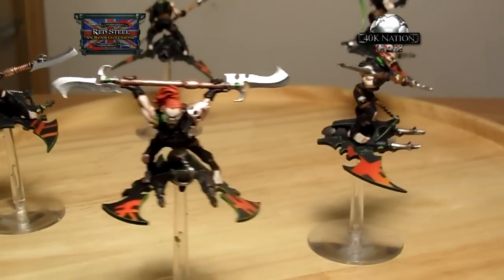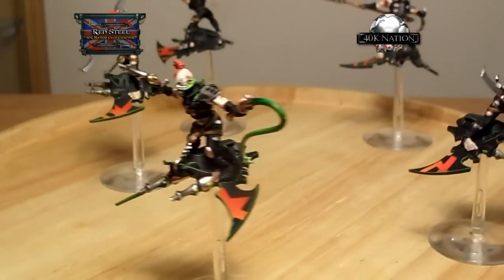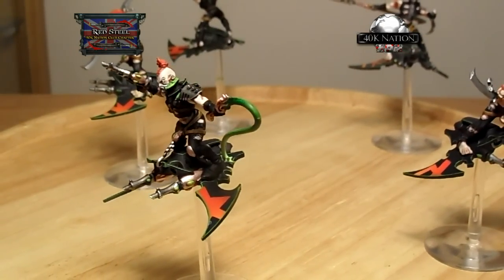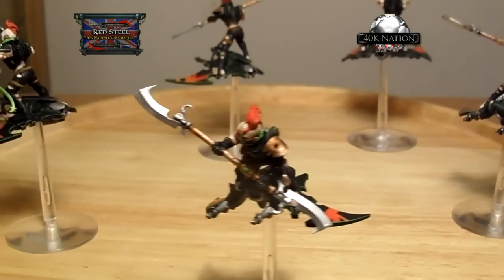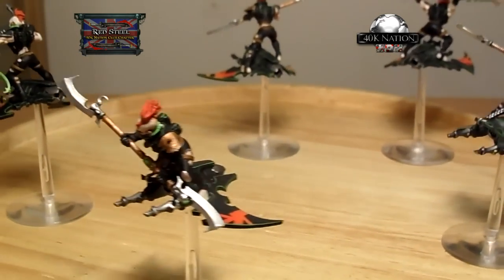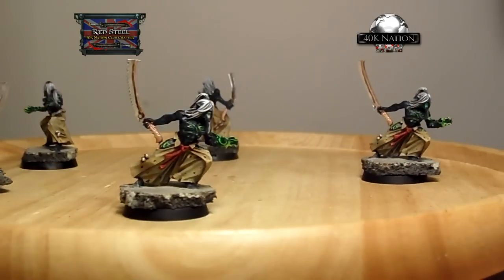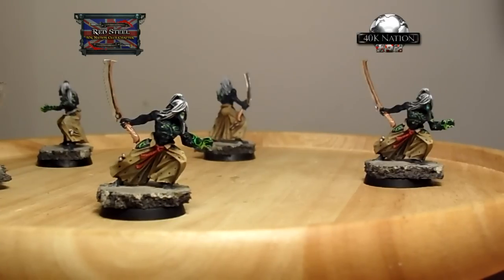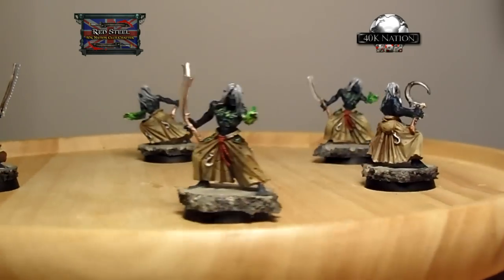dark eldar mandrakes